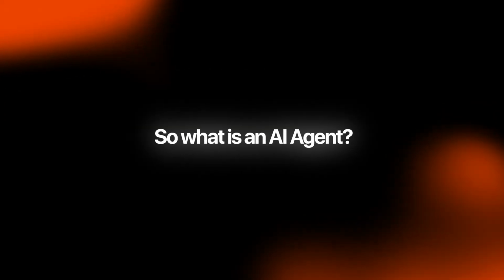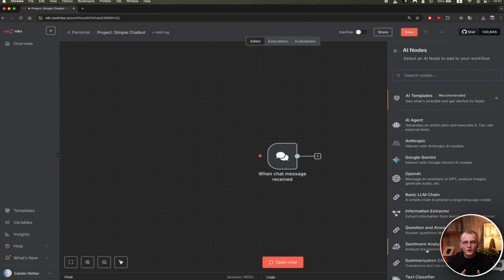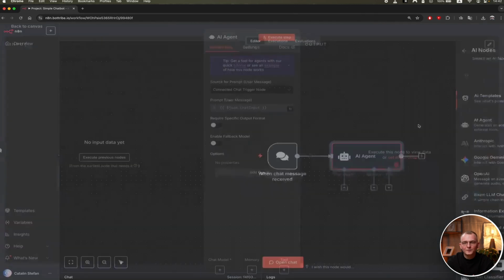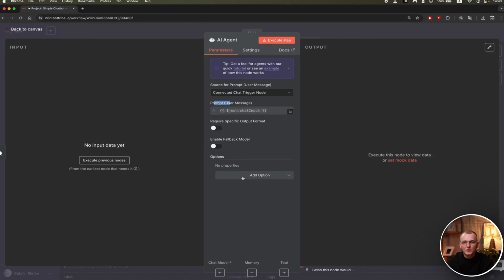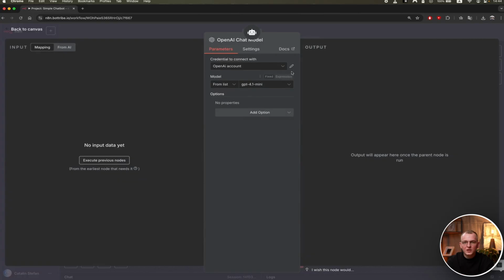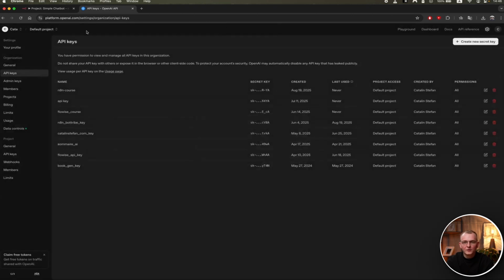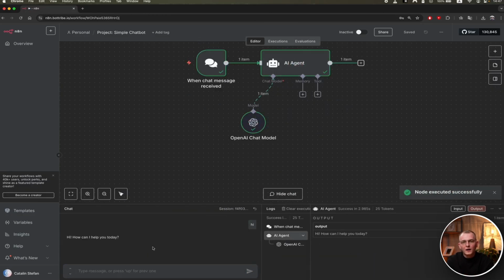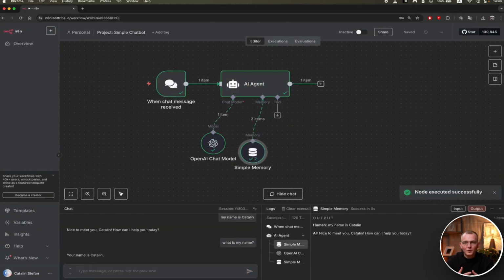AI Agent Node in n8n: Build a Smart Chatbot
AI Agent Node in n8n explained — and a full “Simple Chatbot” project build.
In this video, I break down what an AI agent is, how it connects to your LLM (OpenAI / Anthropic / Gemini), and how to add memory so your chatbot actually remembers the conversation.

What you’ll learn:
- What an AI agent is (in practical workflow terms)
- Why a chat model (LLM) is mandatory for the AI Agent node
- System message: how to define the agent’s role and behavior
- Tools + memory: what they do and when to use them
- Output formatting (Output Parser) — what it is and why it matters
- Connecting OpenAI credentials + generating an API key
- Testing the chatbot in chat and verifying memory works
- Next step: preparing this chatbot for website integration (in the next video)

CHAPTERS (timestamps after upload)
00:00 Intro: what is an AI agent?
00:00 AI Agent node overview (model, memory, tools)
00:00 System message + prompt input basics
00:00 Output format / Output Parser (quick overview)
00:00 Connect OpenAI + create API key
00:00 Choose a model + testing in chat
00:00 Add memory + fix “it doesn’t remember”
00:00 What’s next (website integration)

Deploy fast.
No fluff — just working systems.